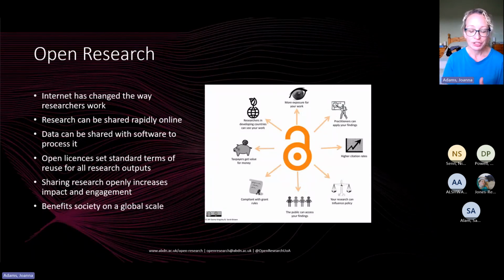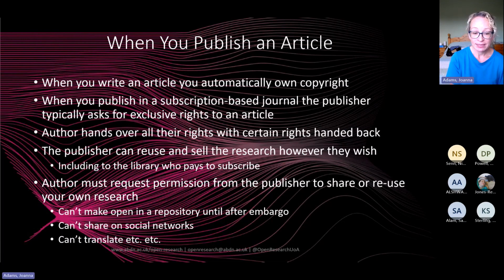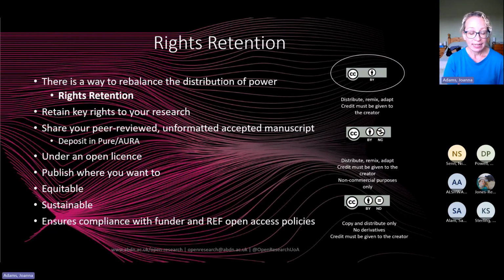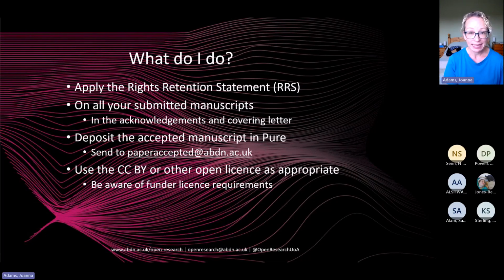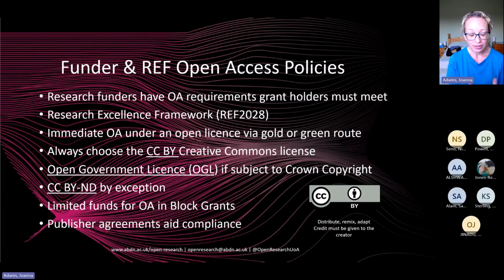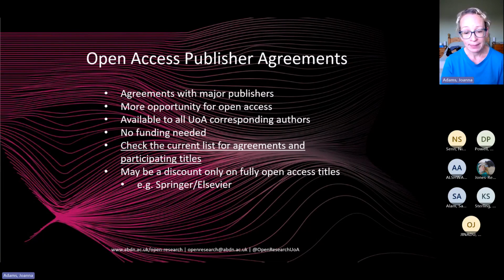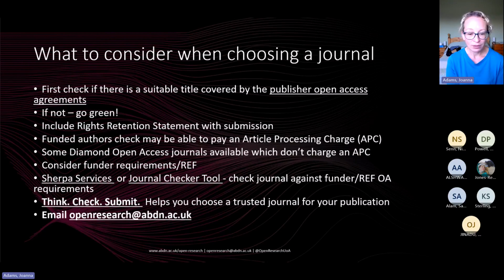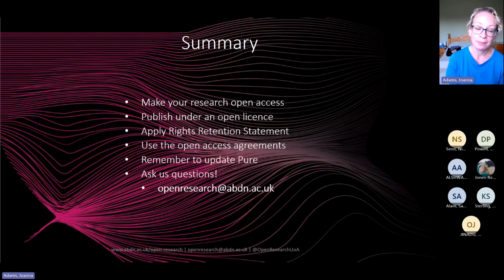Guide to Rights Retention 31 October 2023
Joanna Adams from the Open Research Team gives an introduction to Rights Retention.